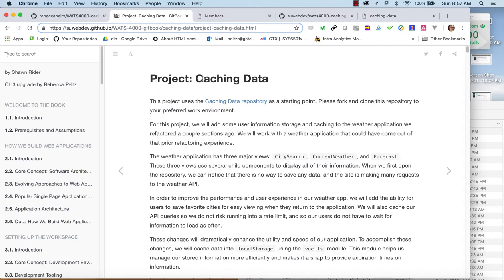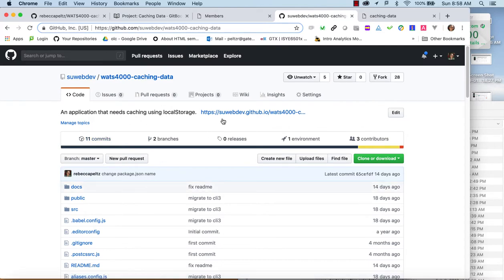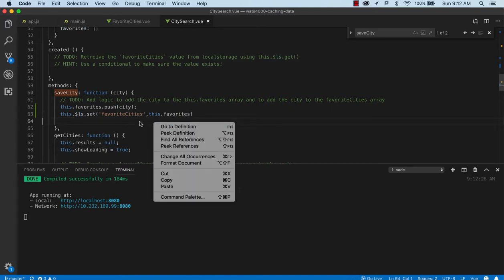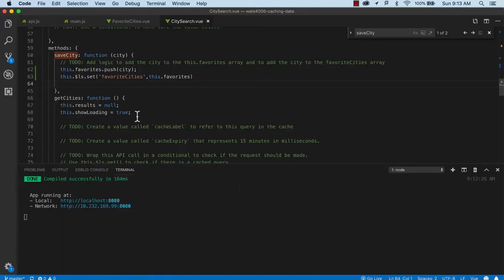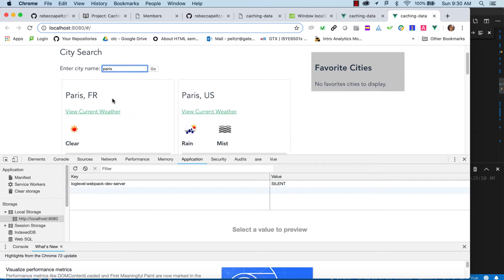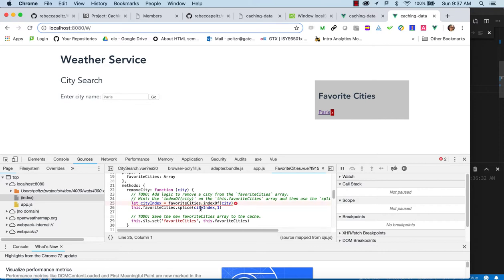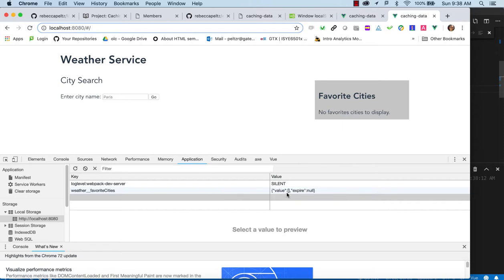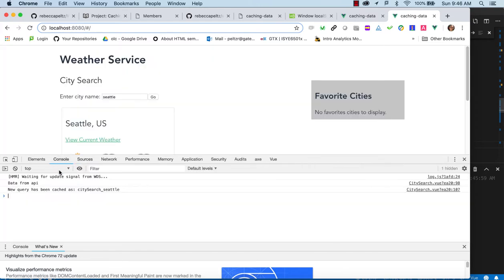WATS 4000 Caching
Caching data in Vue.js for customization/personalization and reducing the number of calls to an API.